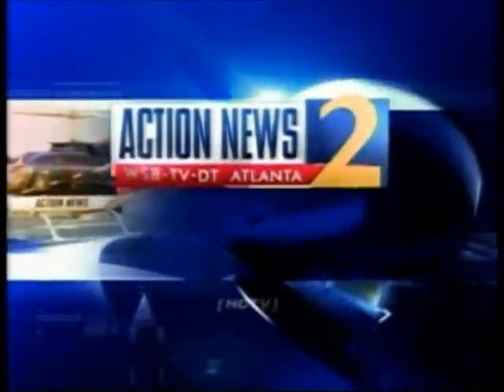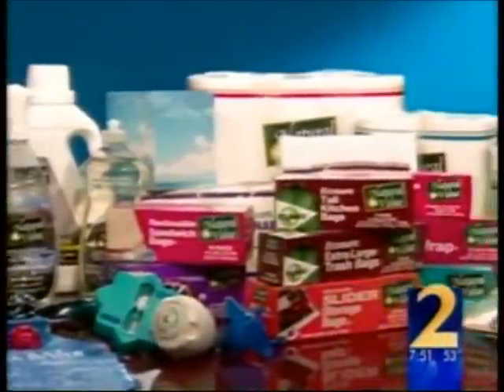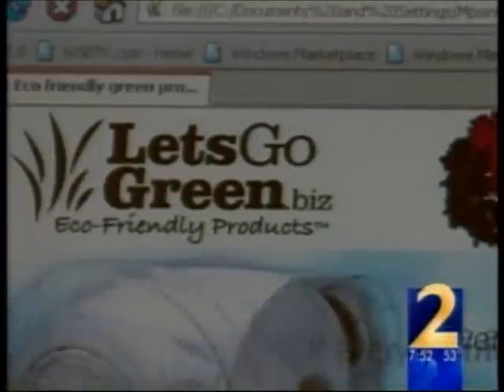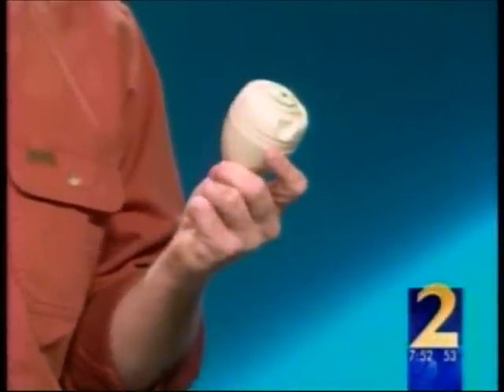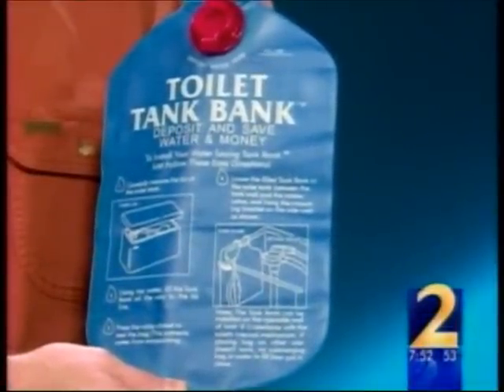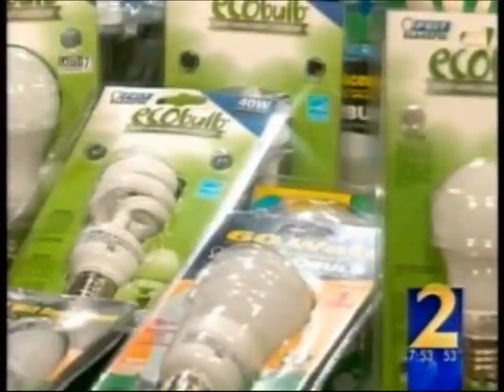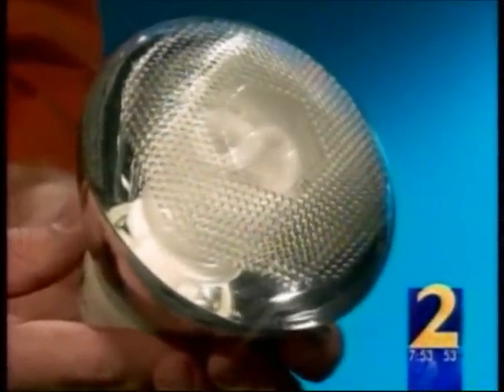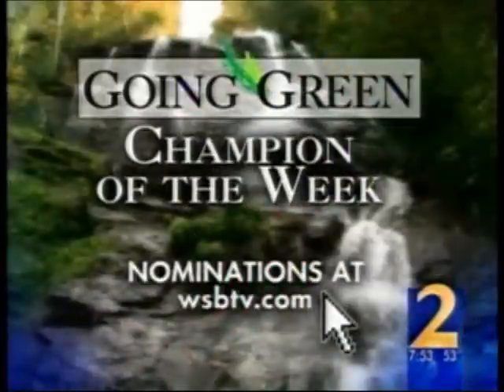Going Green Champion Kyle Jodice of LetsGoGreen.biz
Kyle Jodice was named "Going Green Champion" by WSB-TV in Atlanta for his work in speading the word about eco-friendly "green" products through his web